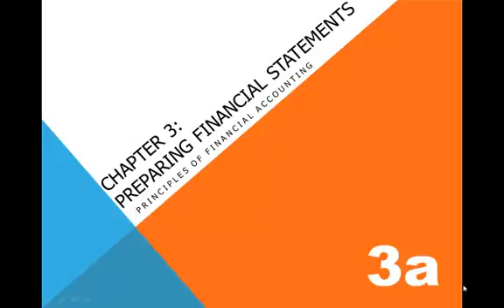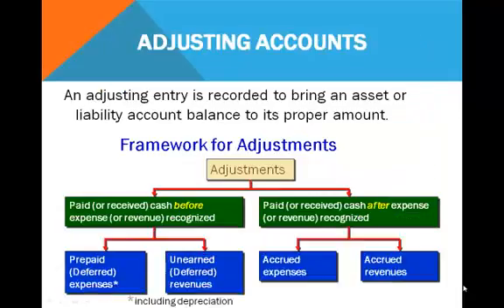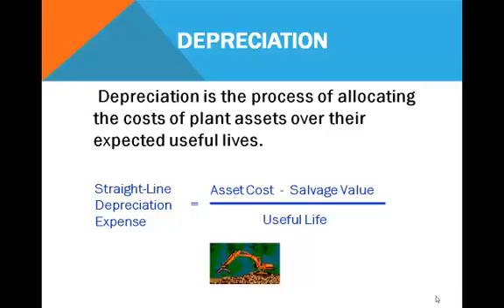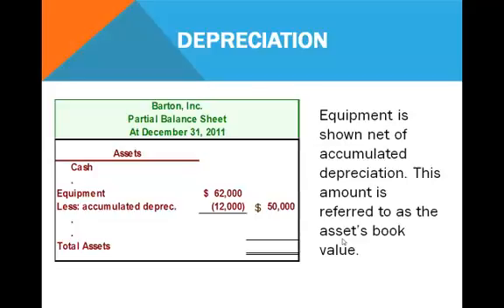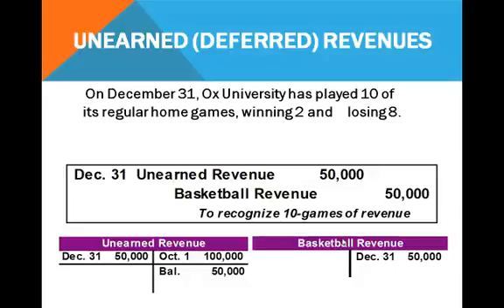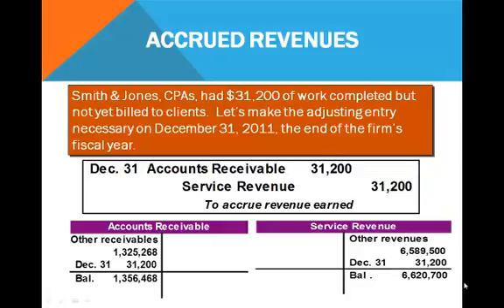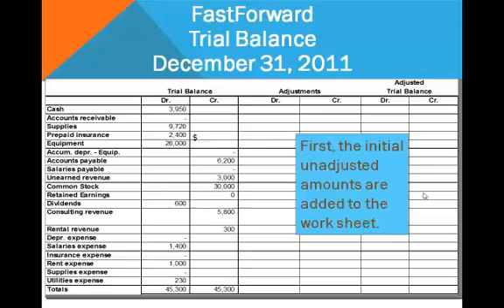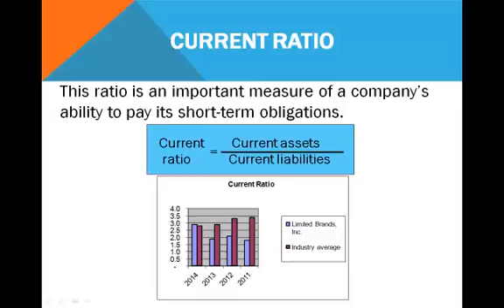FA 03a [Financial Accounting Lecture]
First half of chapter 3.